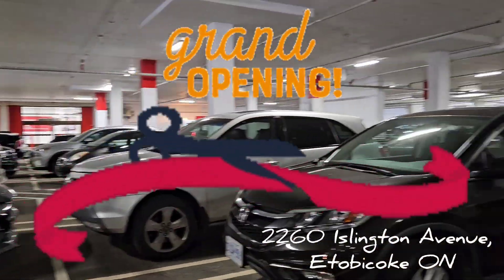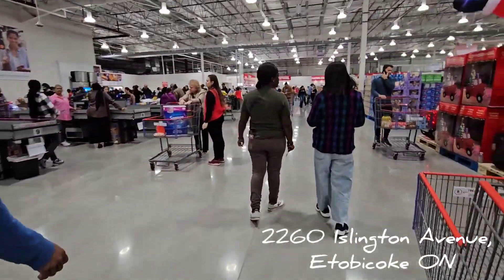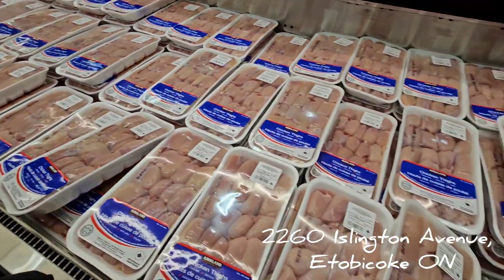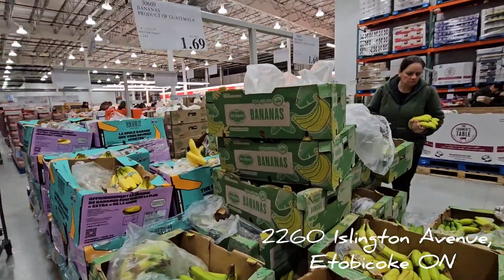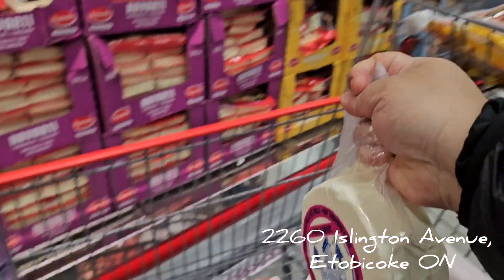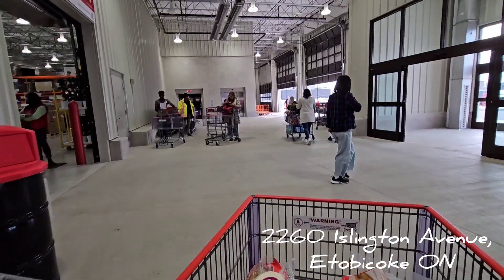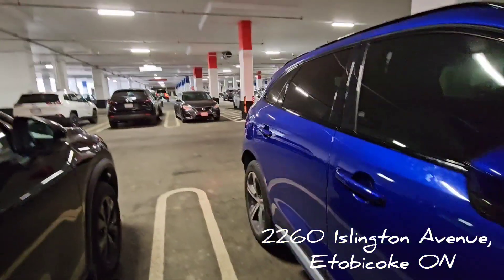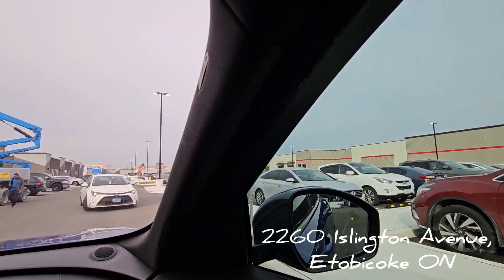Costco at Islington and the 401/ Toronto 🇨🇦